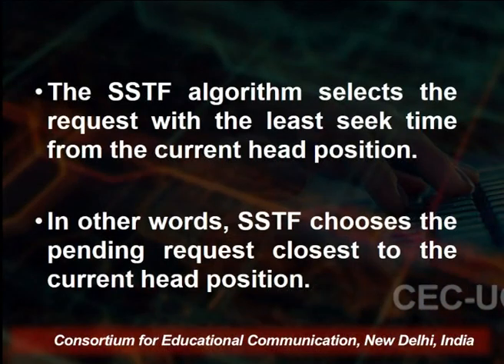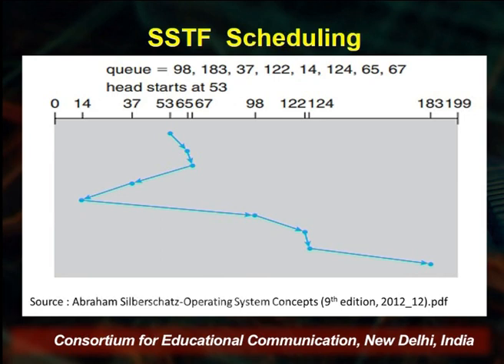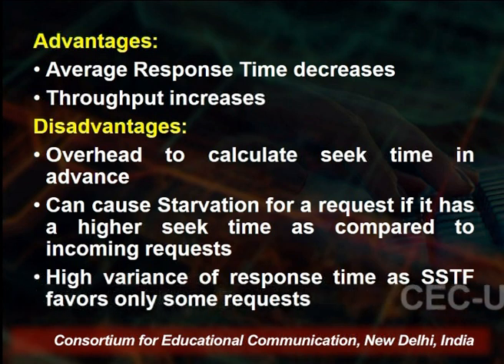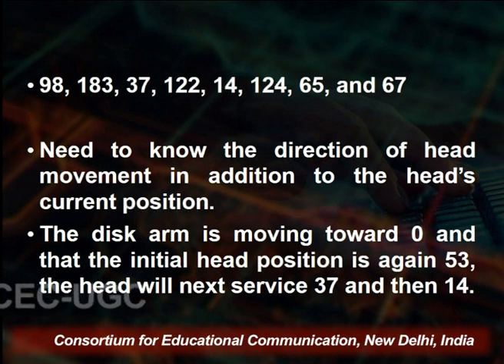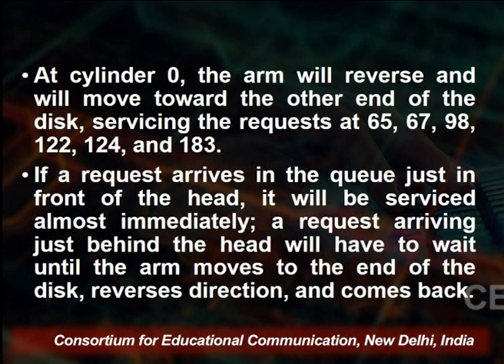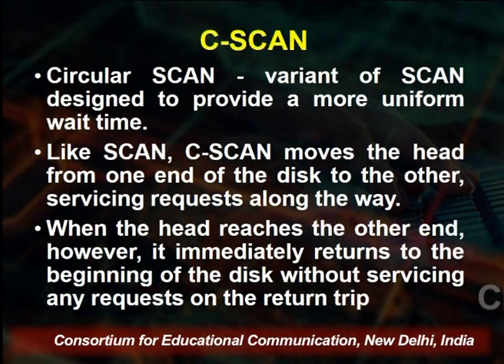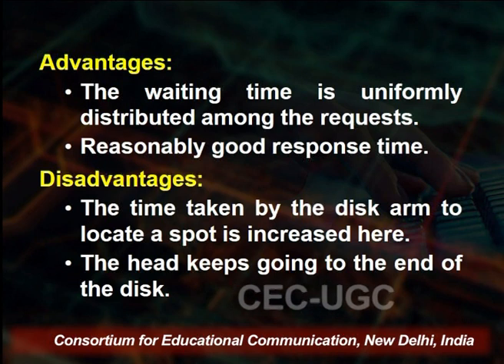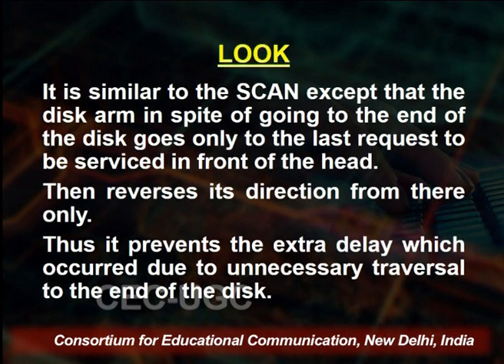Disk Scheduling Algorithms - III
This Lecture talks about Disk Scheduling Algorithms - III.